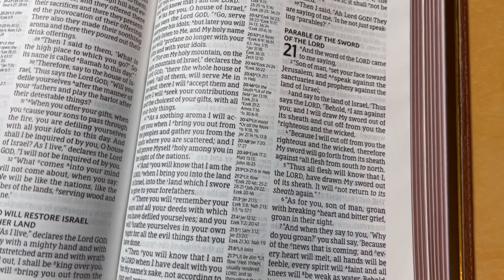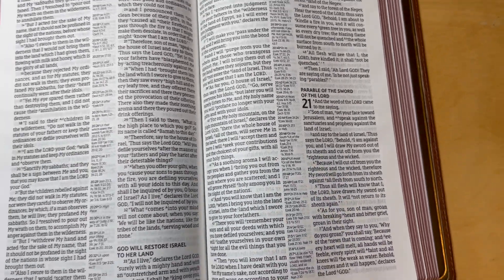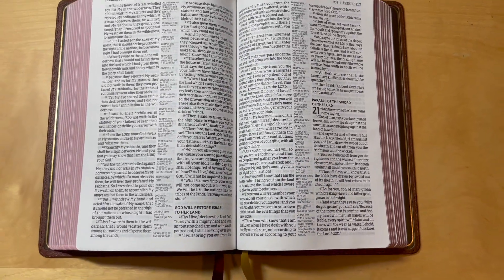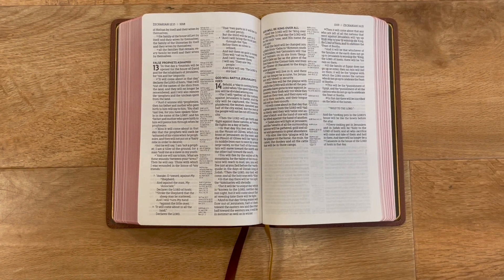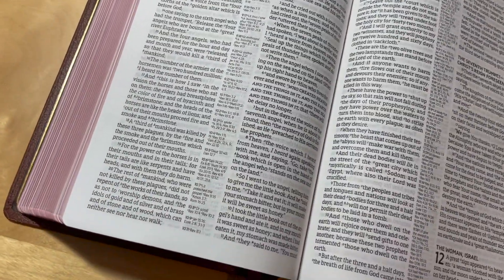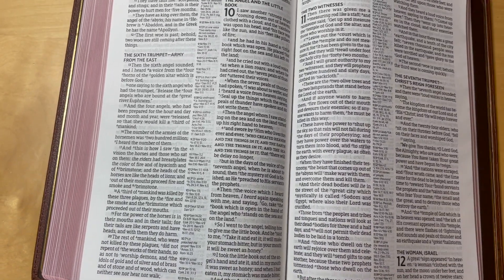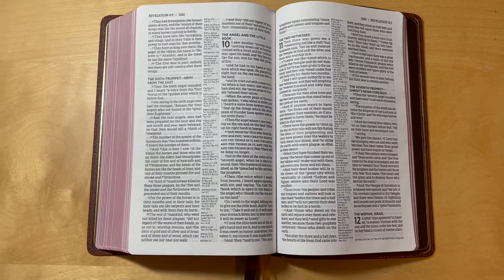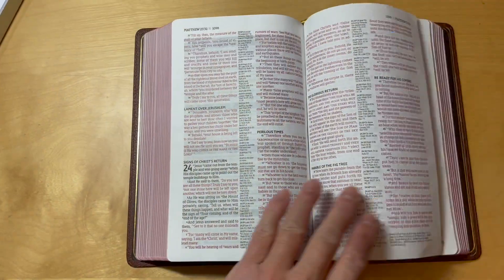REVIEW: NASB 1995 Classic Reference